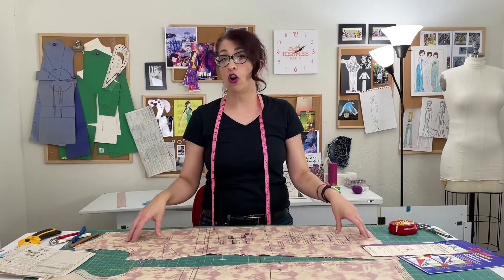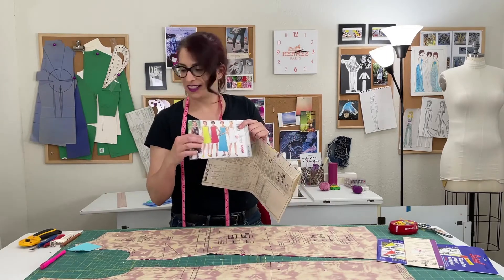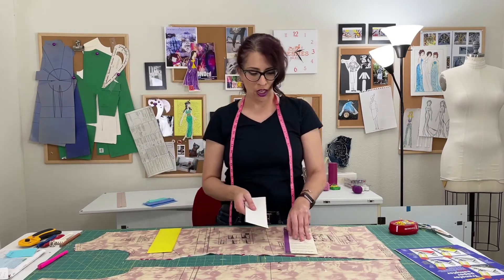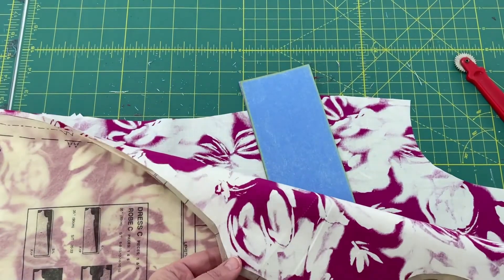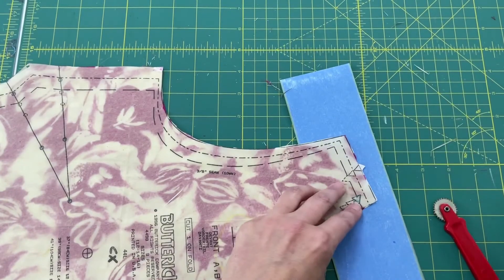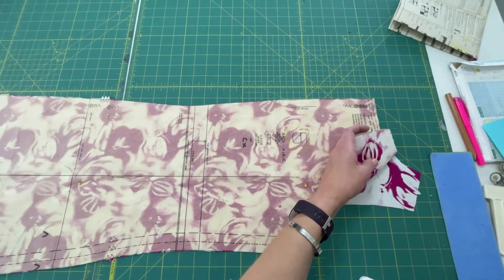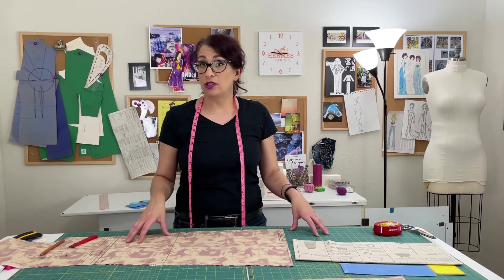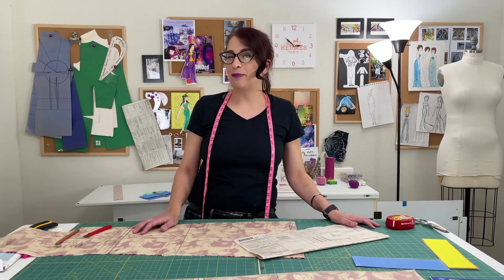Transfer Pattern Marks to Fabric (Butterick 4498)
Are you having trouble transfer the marks from sewing pattern to fabric?  Not sure which marks you need to transfer? This video will help you understand the marks to transfer and the best way to make sure you get all the markings on your fabric so you are ready to sew Butterick 4498 and any other pattern!

7 Must Have Sewing Tools: Confused about the tools you need to get started? This helpful PDF guide from Sew Sew Lounge details the basic tools you need to start sewing now.  Buy the essentials and stop wasting money on tools you won't use right away.

Want a more interactive sewing experience?
Join Let's Talk Sewing for Beginners (the Sew Sew Lounge Facebook Group)

Does this sound like you? You’re new to sewing and you don't know how to start.  You want to make clothes but you don’t know how to choose the right fabric, read a pattern, or take your measurements.  You need help learning the foundations of sewing with step-by-step instructions and explanations.  That's where I come in.

Hi, I'm Toni! Welcome to Sew Sew Lounge! I teach beginner sewists basic sewing techniques to build skills and grow. Learn to sew one pattern at a time.

 I started sewing in college when I majored in Textile & Apparel Design.  There were years of sewing disasters and embarrassing low grades.  Learning to sew was a long process of trial and error...LOTS of errors...and seam ripping!  But after all that I can now sit down and sew commercial patterns and ones I’ve designed myself.

At Sew Sew Lounge, you'll find step-by-step beginner sewing techniques, tips, and all the info you need to start sewing and lay the groundwork to sew whatever you want!

Timestamps:
0:00 Intro
0:07 How to transfer pattern marks
0:20 Supplies needed to transfer pattern marks
1:34 Pattern instruction to transfer all marks
2:34 Adjust your pattern to read the markings
3:15 Choosing the right color tracing/transfer paper
4:00 Using transfer paper for dart lines
4:32 Close-up of transferred dart markings
5:36 Marking the dart dots
6:21 How to transfer the marks on shoulder seams
7:00 How to transfer the marks on the back of dress
7:45 About the center back seam
8:20 Marking the top of zipper and center back
9:02 Marking the bottom of the zipper
9:46 How to know which pattern marks to transfer
10:48 Conclusion